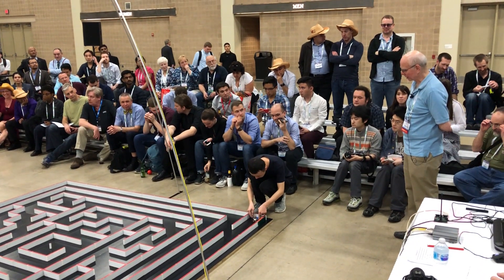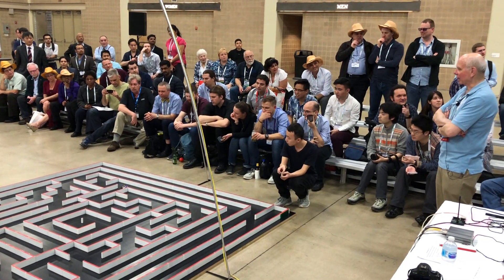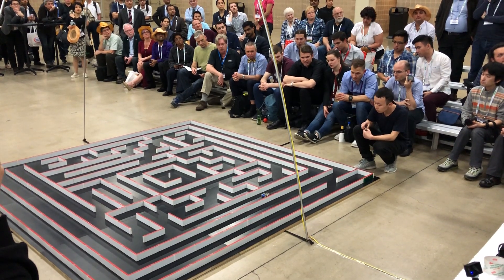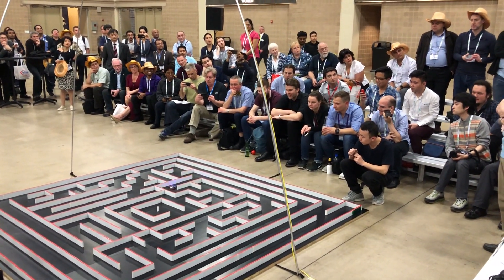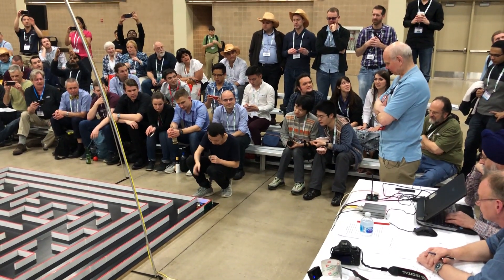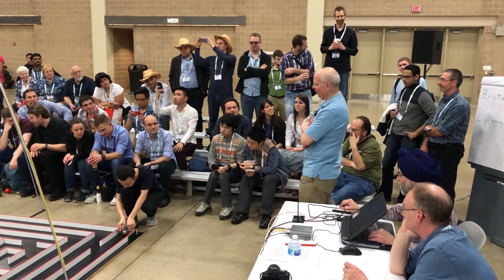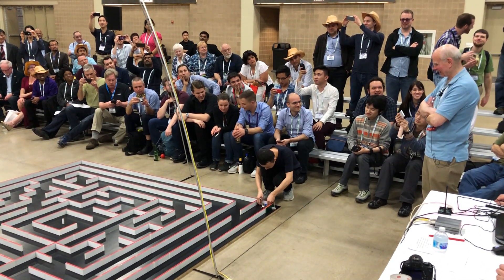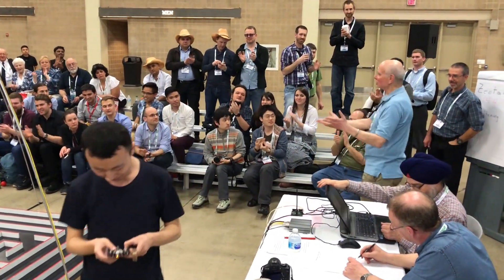2018 APEC micromouse contest - 2nd prize Lightening Mcqueen Turbo v1.0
The team is from Tiajin University, China.